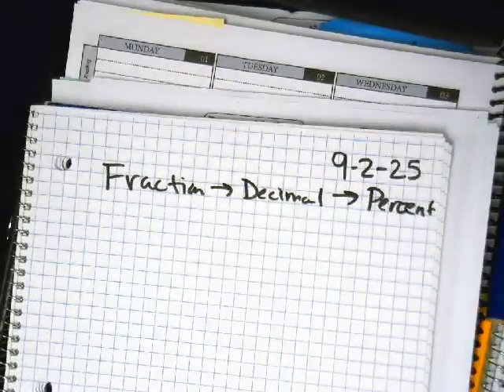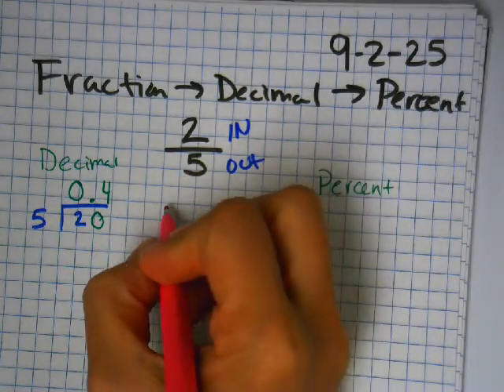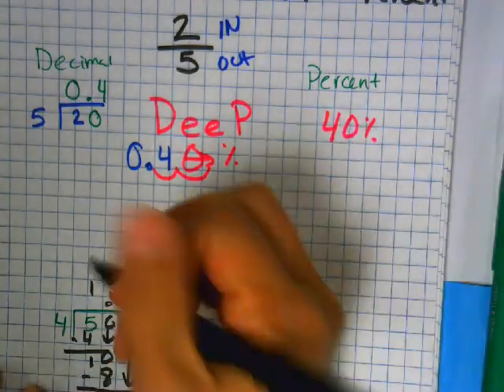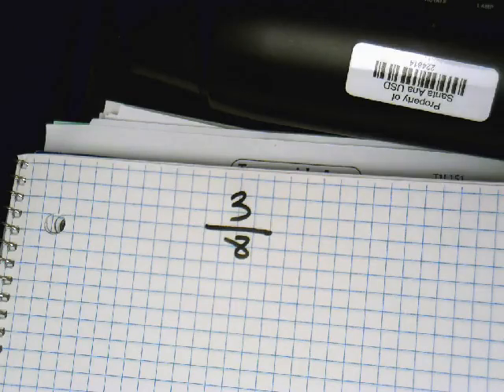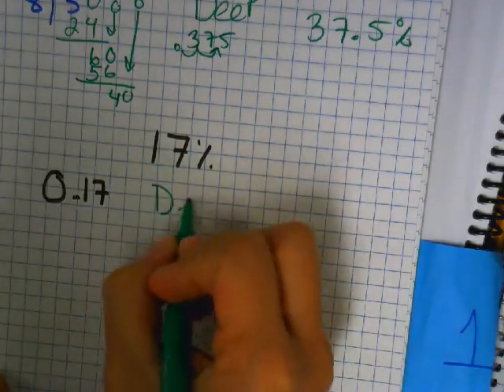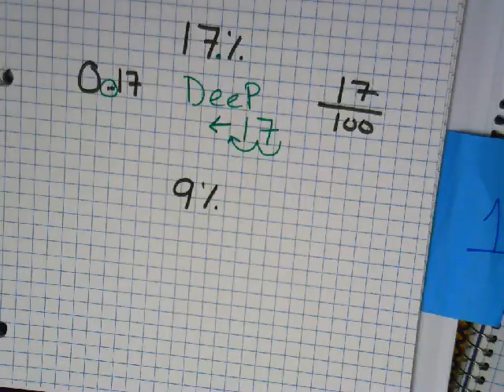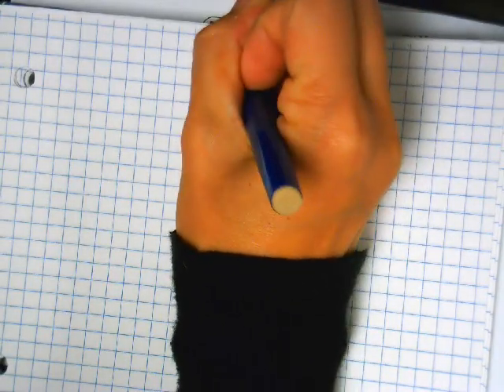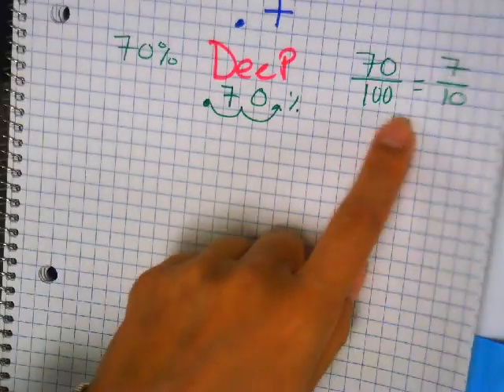Fraction decimal percent